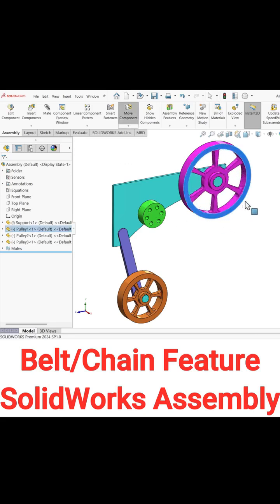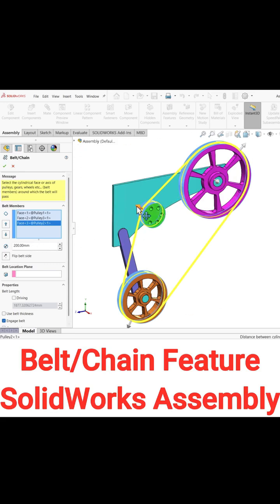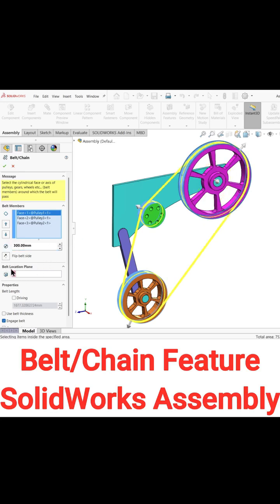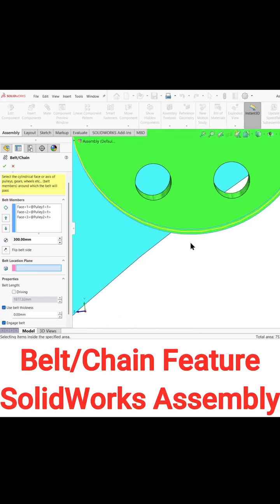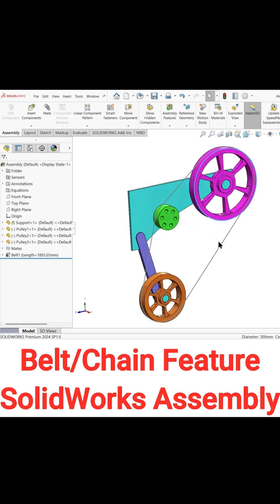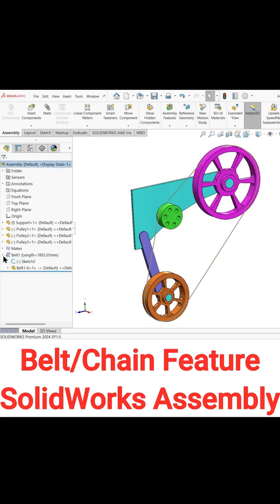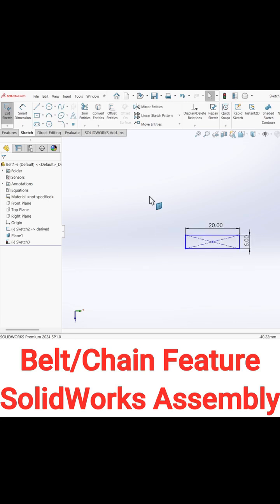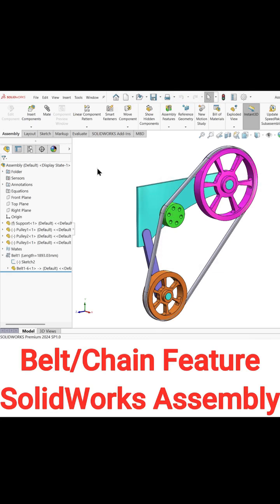Belt and chain pully assemble details in camcad 📌engineering